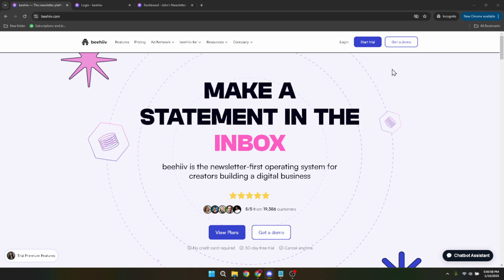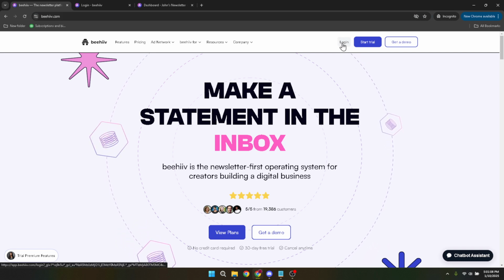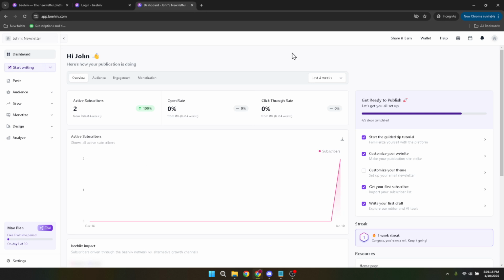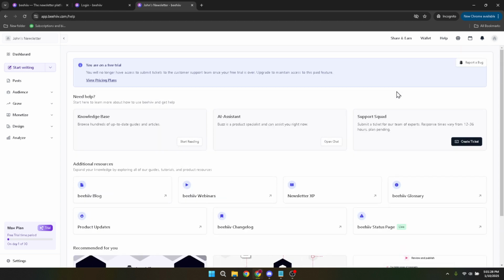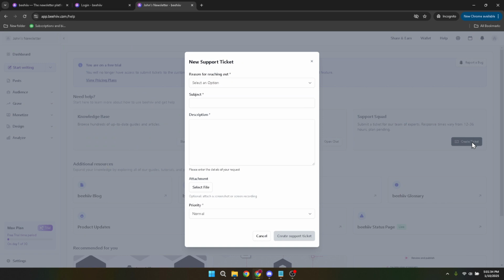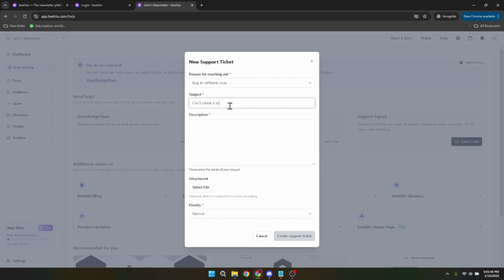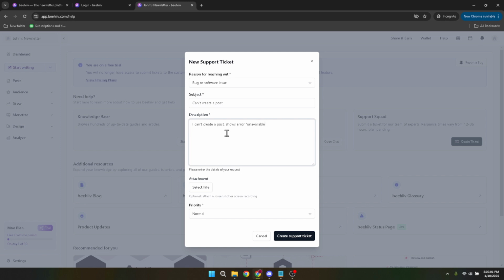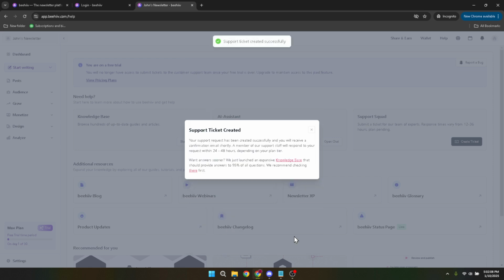How to Contact Beehiiv Support (Full 2025 Guide)